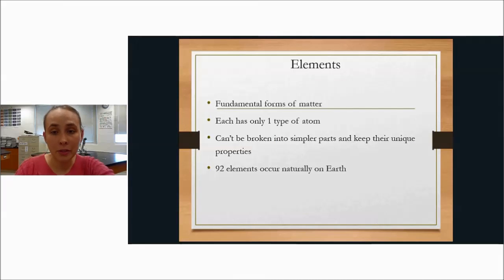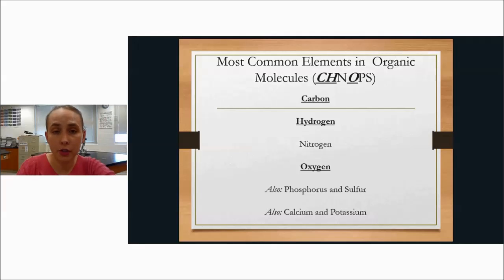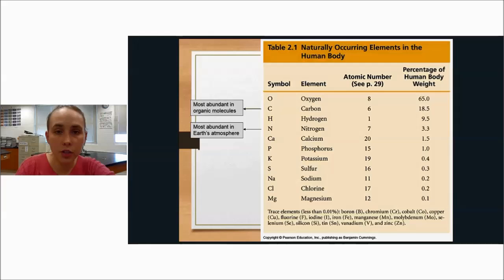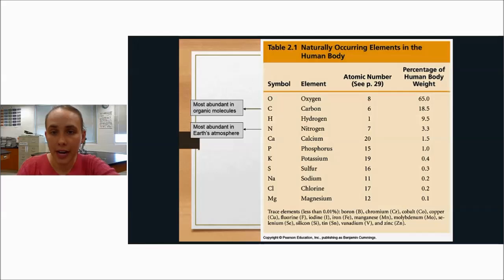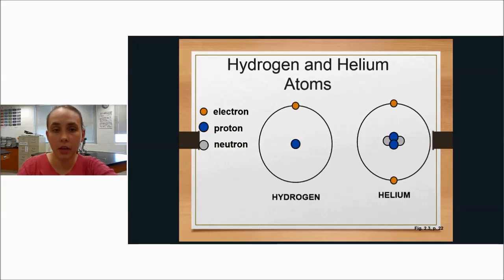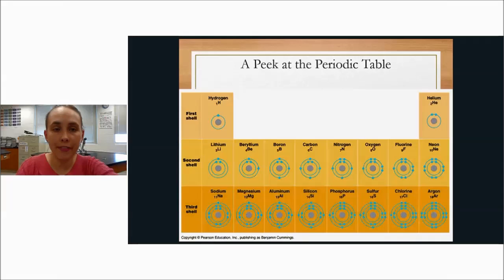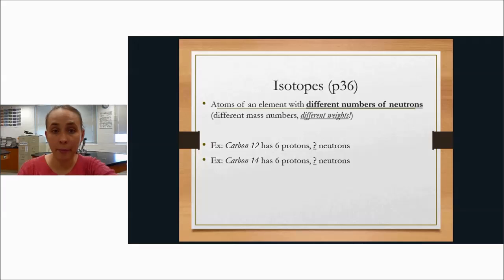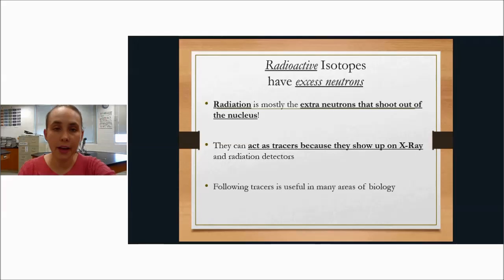Chemistry of life